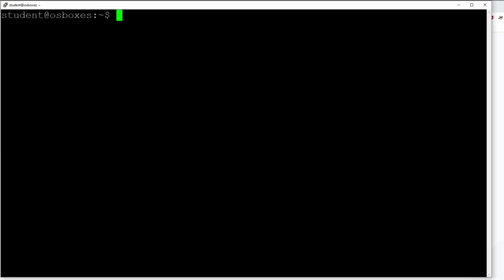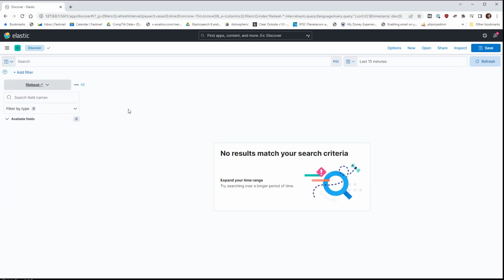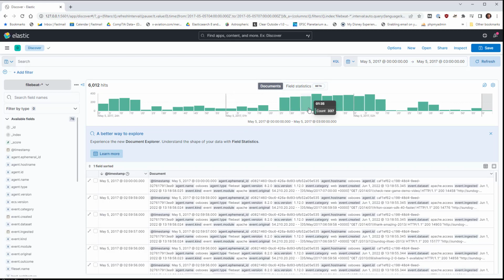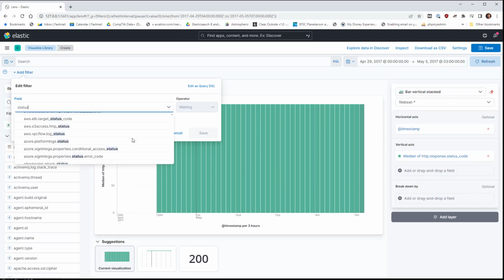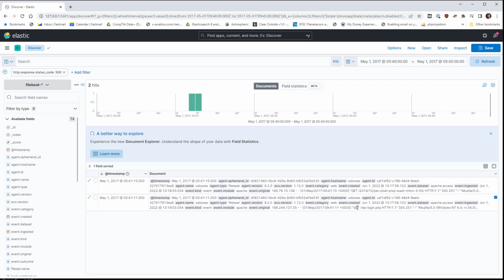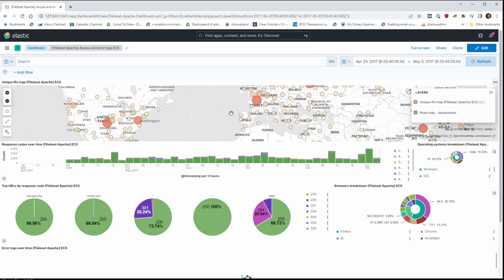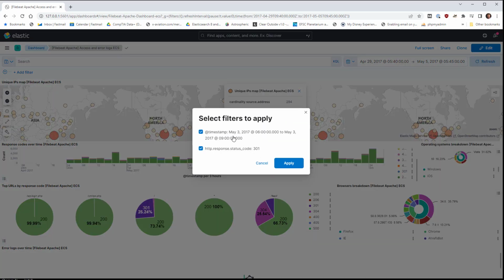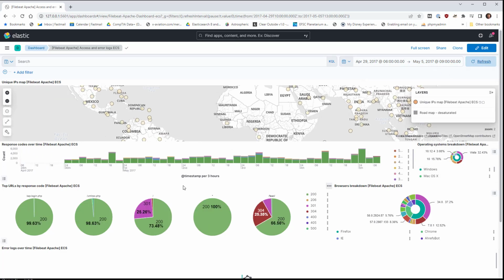Complete Tutorial: Analyzing Logs with Kibana Dashboards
We've updated this course to the latest version of Elasticsearch, re-recording almost the entire thing! Elasticsearch isn't just for powering search on big websites anymore; together with Logstash, Beats, and Kibana, it's a general-purpose streaming system that allows you to aggregate and analyze structured data at speeds that can even put Apache Spark to shame. It's an important tool to have in your "big data" toolbox!

You'll join thousands of other students who have rewarded this course with an average review score of 4.5, and gain access to 15 full hours of video content. Why risk falling behind those students? As with all of my courses, this one is very hands-on. You'll install your own Elastic Stack on an Ubuntu virtual machine running on your own desktop, and use it to analyze real log data, the complete works of William Shakespeare, and much more. We'll also dive into using Elasticsearch in the cloud, using Amazon's OpenSearch Service and Elastic's Elastic Cloud.

Take advantage of this chance to learn and gain experience with this important streaming technology today, and sign up at

See you in class, and as always, thank you for having me along on your learning journey.